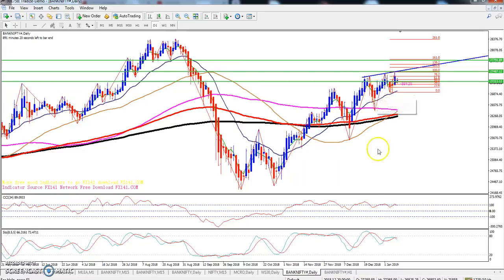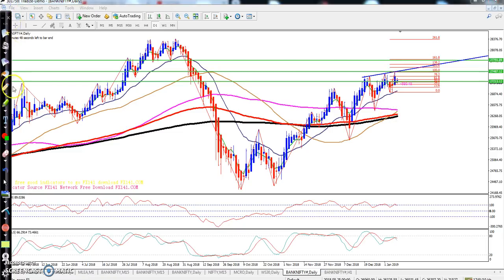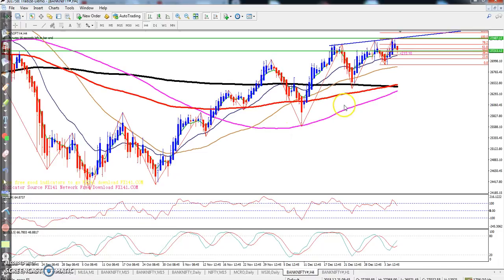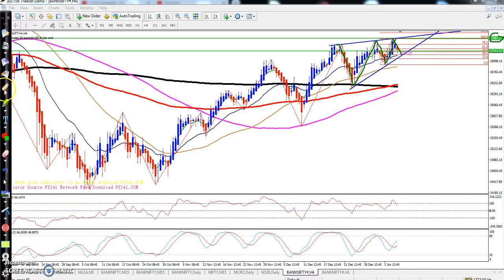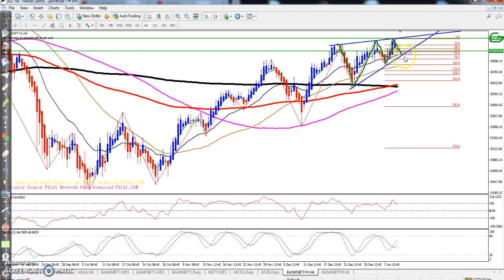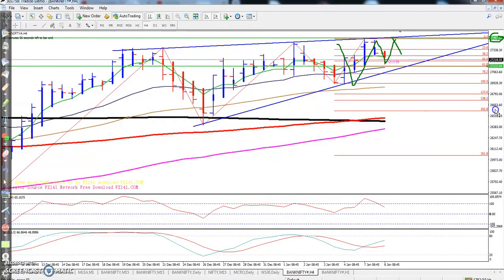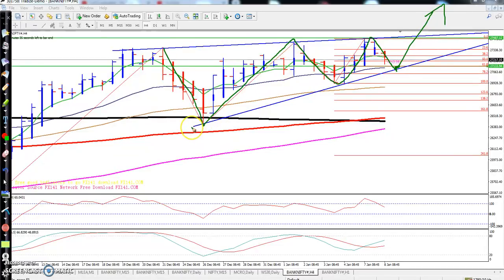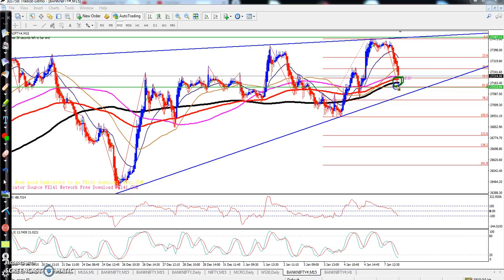Today' Banknifty Entry and Exit Point 08.01.2019 (English)